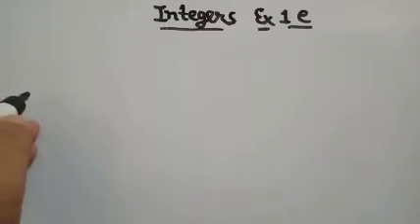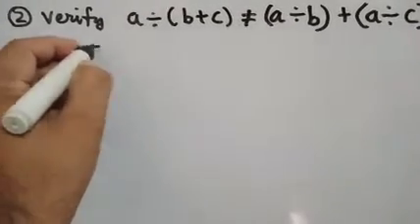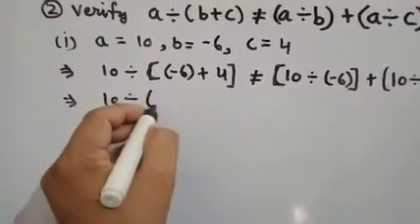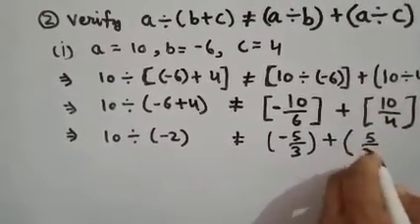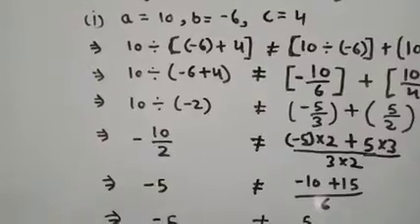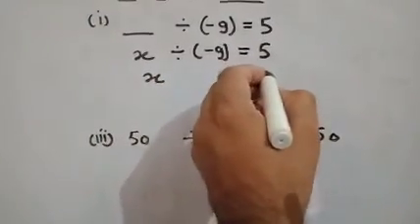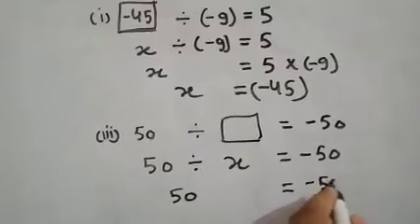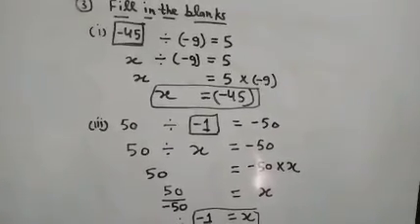Integers part 19 division